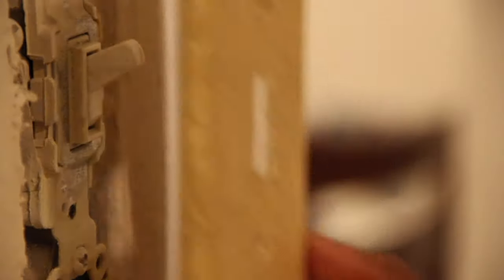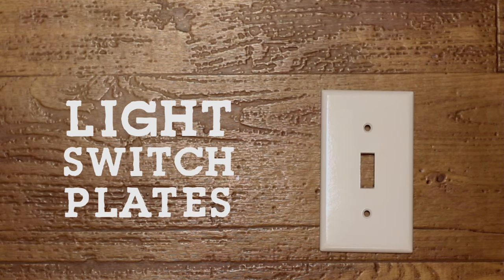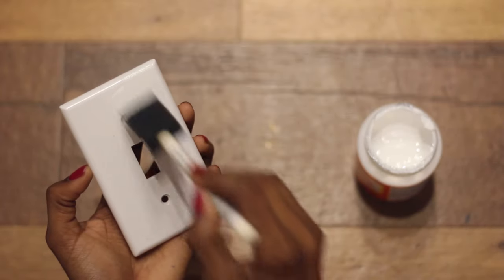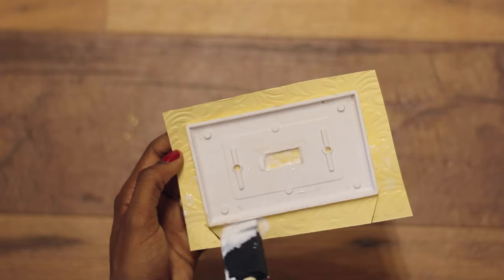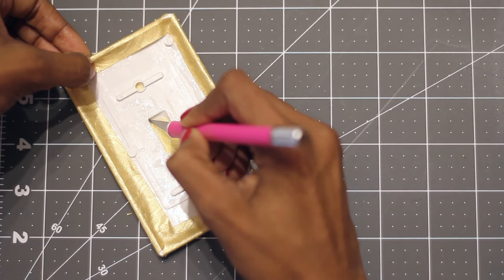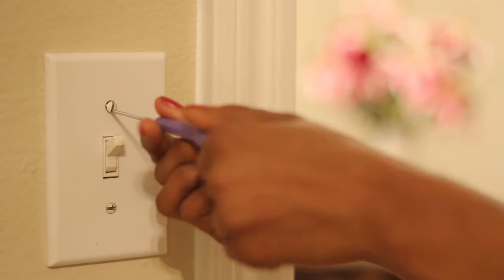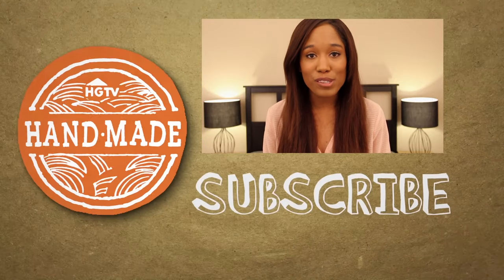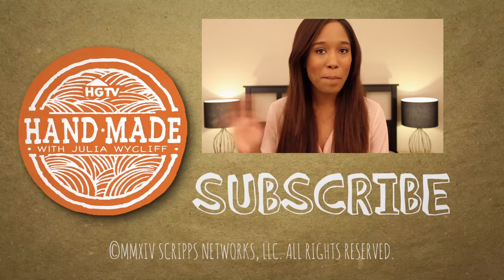DIY Decoupage Light Switch Plates - HGTV Handmade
Learn how to customize boring light switch plates with fun designs! The perfect DIY for renters looking for temporary decor solutions!